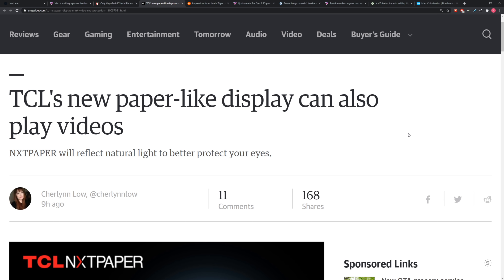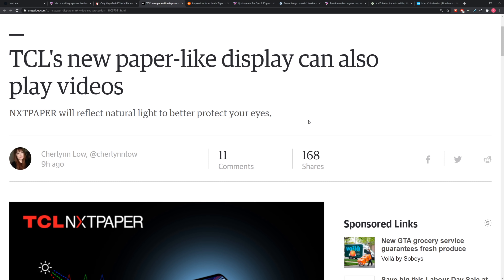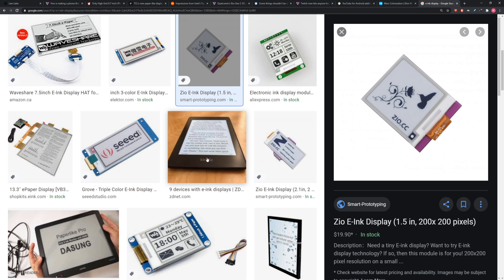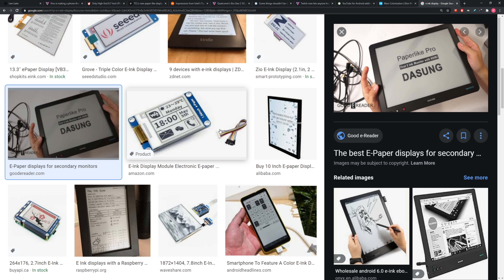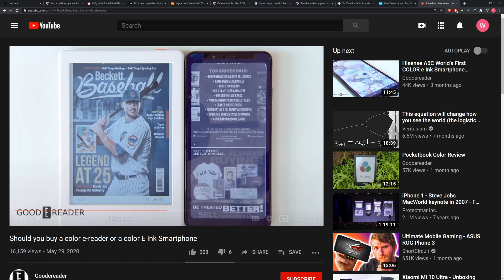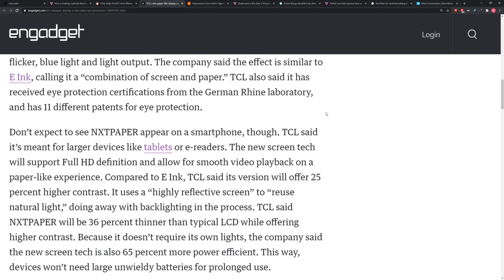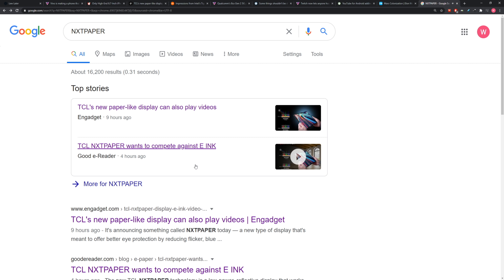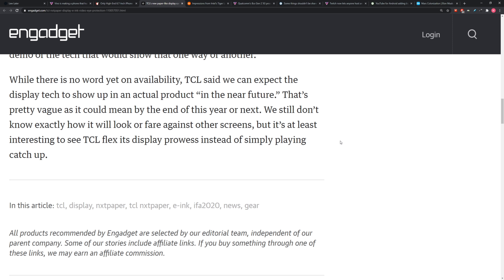New E-Ink Display Hybrid Can Play Video, Save Eyes